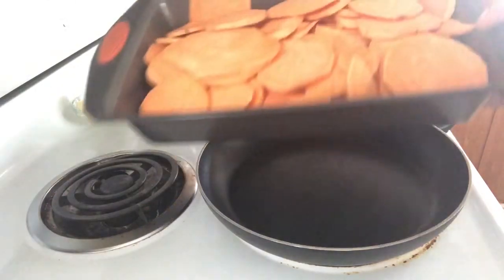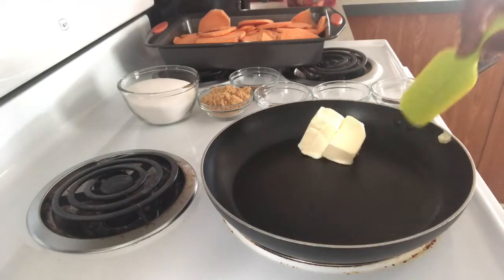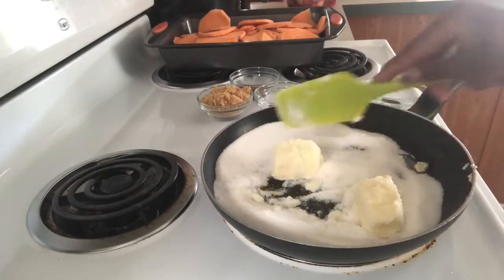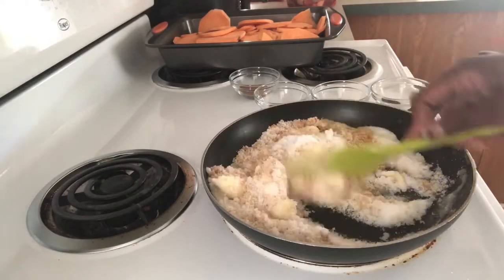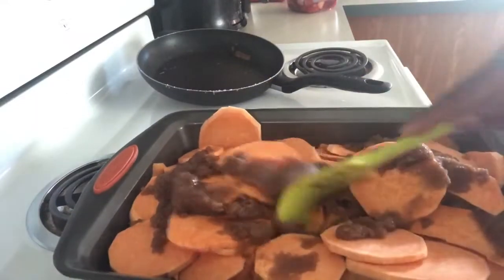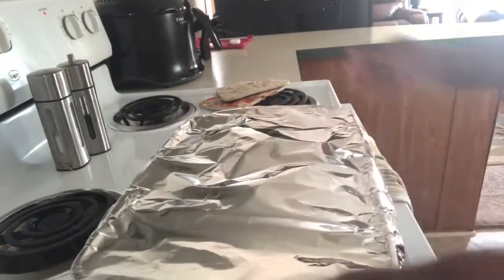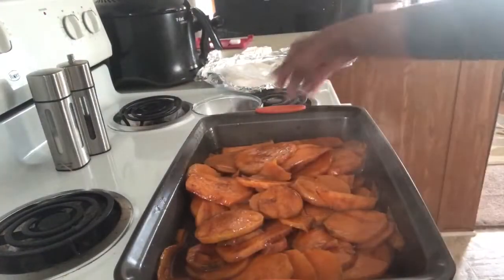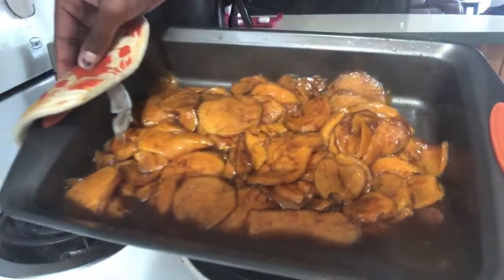Southern Baked Candied Yams | Sweet Potatoes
Southern Baked Candied Yams | Sweet Potatoes | Thanksgiving Idea